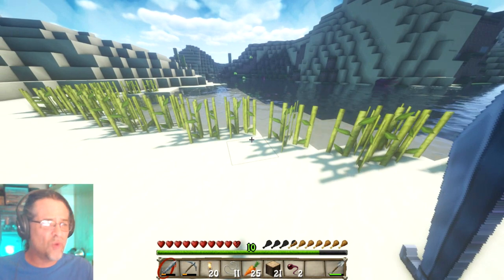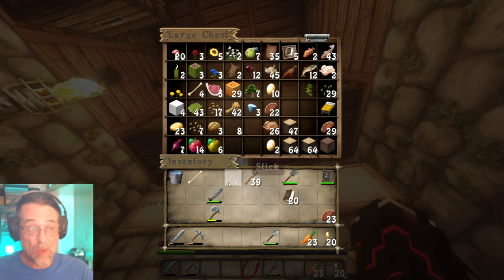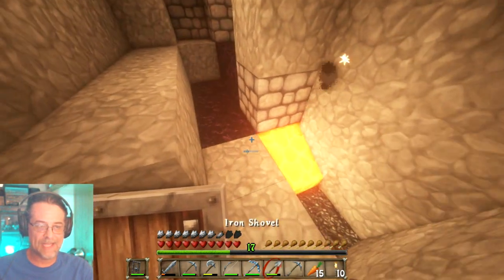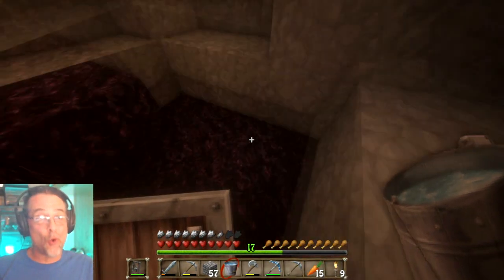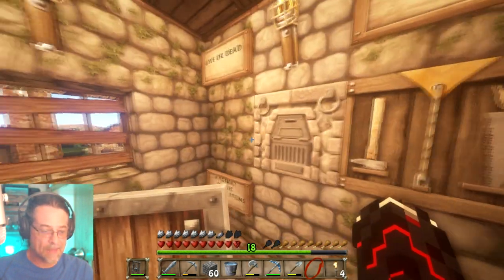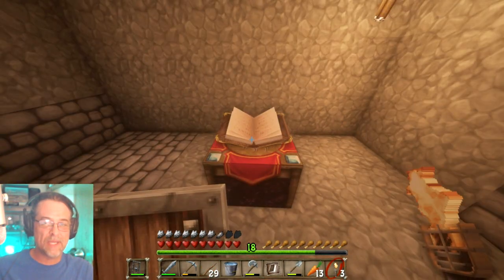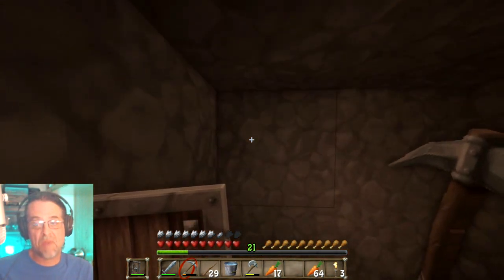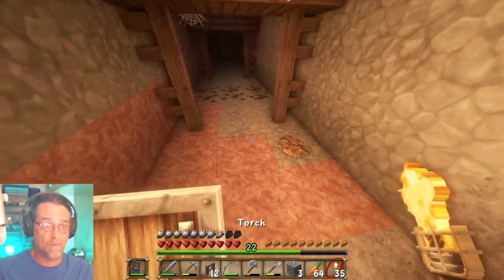420 MINECRAFT 12: ENCHANTING TABLE MADE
12 420 MINECRAFT: PREPARATIONS FOR ENCHANTMENT
For Parts 420 Armory.com or search FACEBOOK for : 420 armory

Soundrone's Premium Organic Hemp Wick Bee Lasso is now on FACEBOOK

  §Θµ∩►╔Θ∩ε